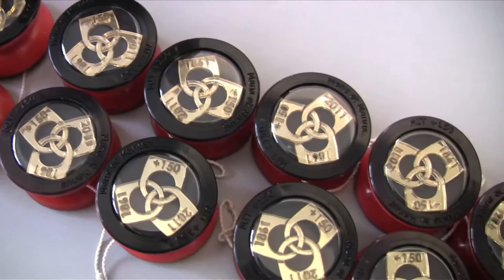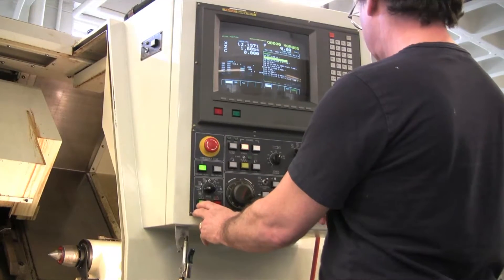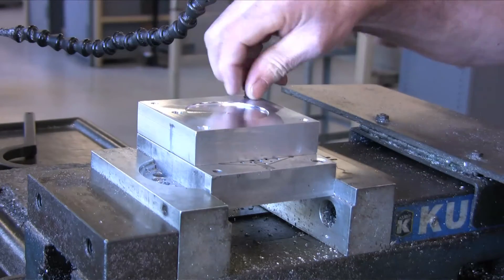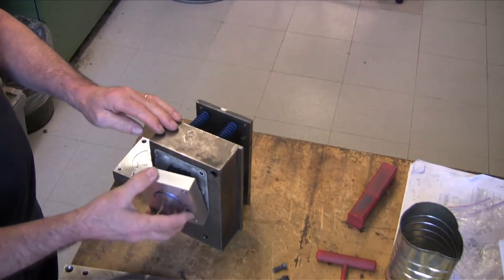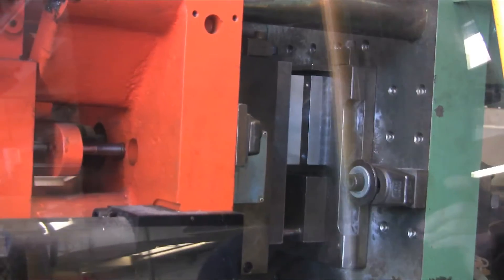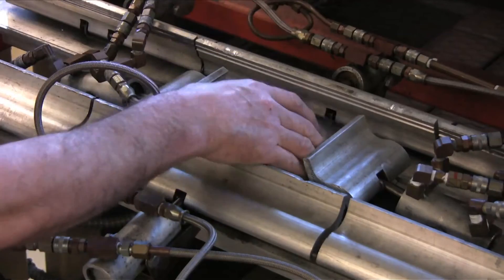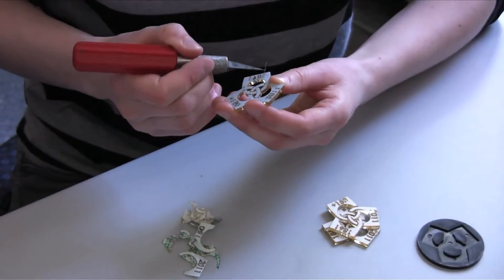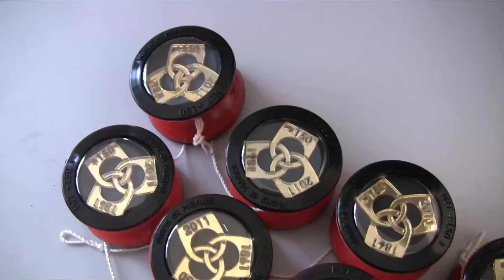How Its Made 2.008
2.008 Lab A Spring 2011 Music by: "How it's Made"